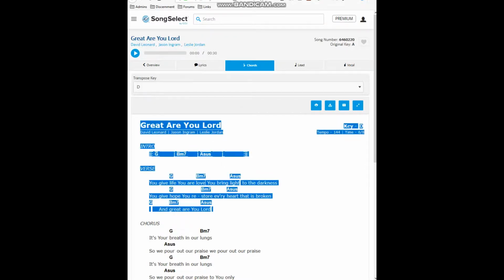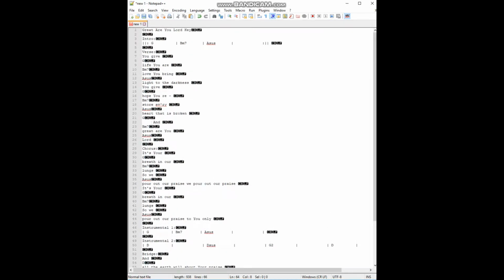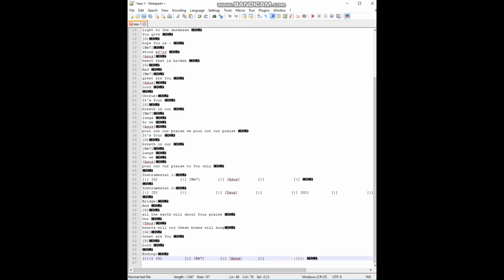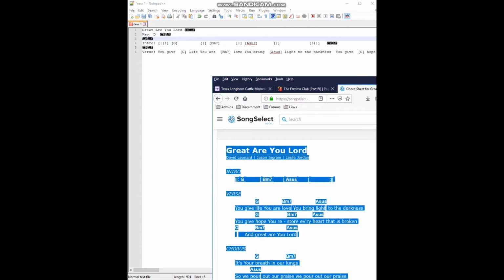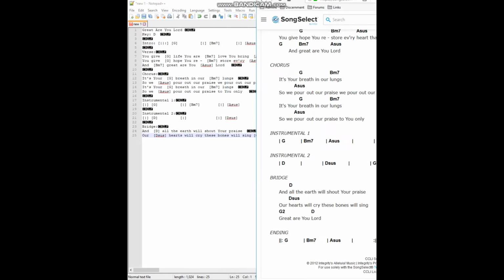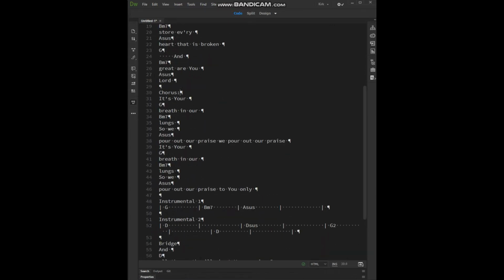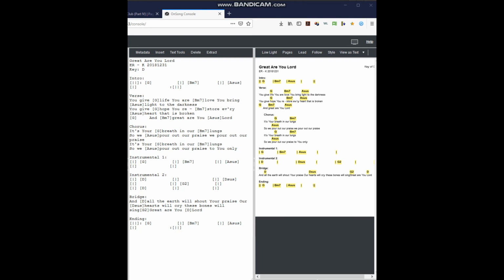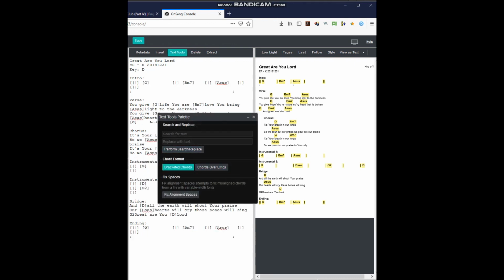OnSong Convert From CCLI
Here is a quick video for converting CCLI songs to native OnSong format. The native OnSong format allows you to change the key whenever you need to. If you import a PDF into OnSong from CCLI, you will need to have internet access to obtain a different key.